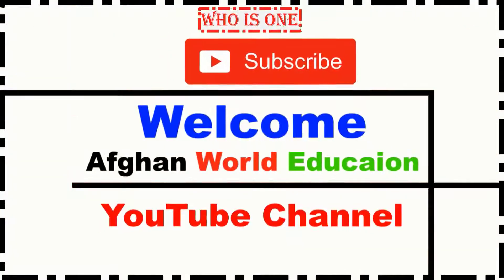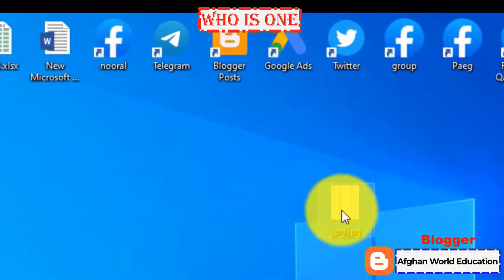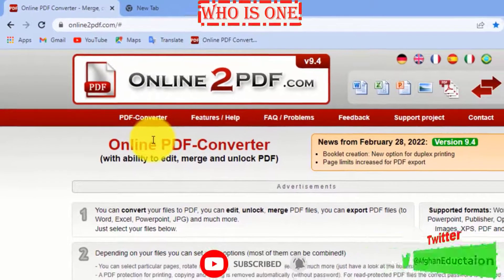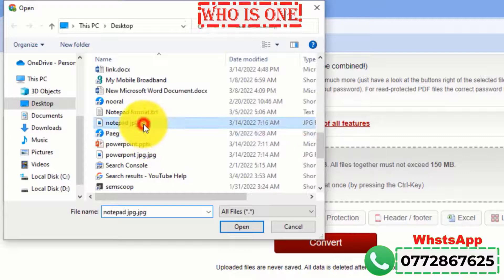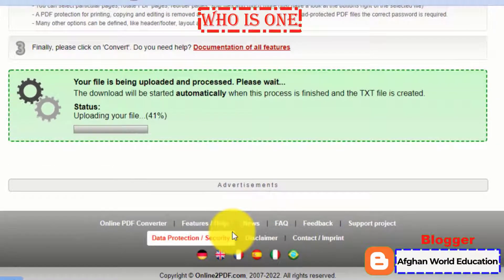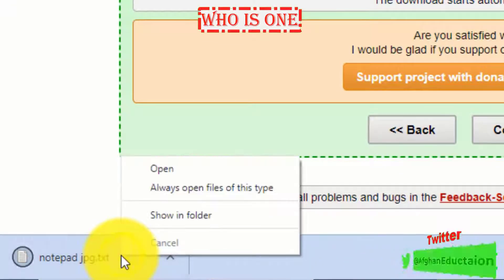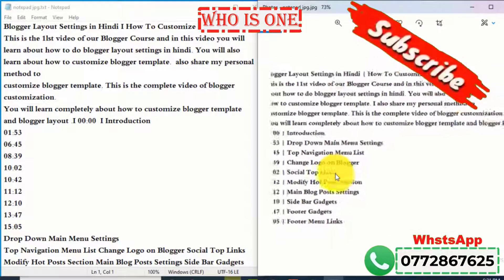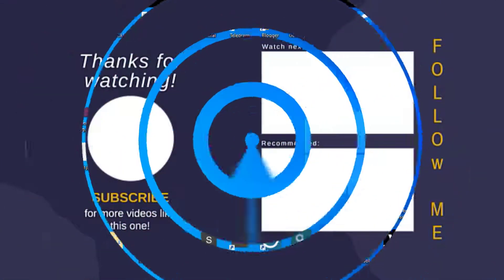image text to notepad converter-image to notepad converter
💌Hi everyone. today I want to show you in this Video (How to image to notepad converter online free) step by step Learning

Let's say you have a image file. and you want to image to notepad converter
So to convert the image to notepad first Open the site. This is the site which will help us convert
an image to notepad file. So click Select File and then select the notepad which you want and click Open.
and here selects the notepad file format. And here click Convert.
And here a few second wait image to notepad converter as you can see automatic download
the file will be downloaded to your computer Now if you open it
And here you can see we have get the notepad file. This is How to image to notepad converter.
Thank you very much. Bye.

⌚ Timestamps
00:00 Introduction image text to notepad converter-image to notepad converter
00:20 image to notepad converter online
00:47 image to notepad converter

💚💌👉Hello my Dear Friends my Name is (Qader Watanwal) Welcome to💟 (Afghan World Education) 💟 Channel in This Channel is Making Computer Learning Computer Education Computer technician microsoft word Learning   microsoft Excel Learning microsoft Excel tutorial microsoft Access Learning microsoft PowerPoint Learning  microsoft PowerPoint  video presentation Edge Learning Internet Learning Internet Learning Video Photoshop Learning Photoshop logo design CorelDraw Learning CorelDraw logo design and CorelDraw design Video Editing Learning Video Editing apps sound Editing Learning sound effects for video editing Wife learning and YouTube Learning YouTube Learning course and Everyday Upload Video 🚀So follow us to get my new   Subscribe my YouTube Channel the Afghan World Education Channel Thank you. 💥📢

password file word excel powerpoint converter free protect document